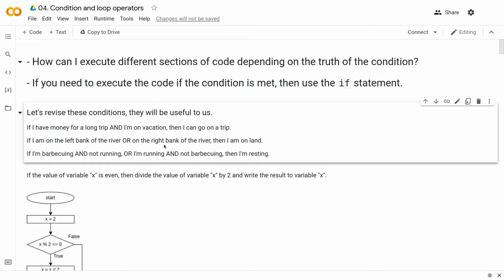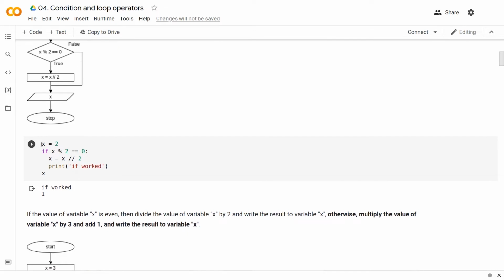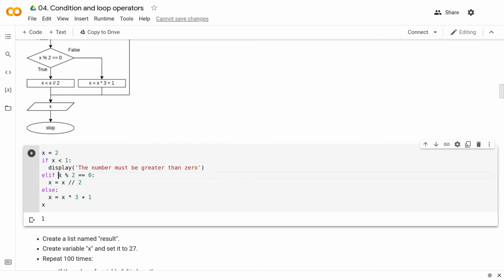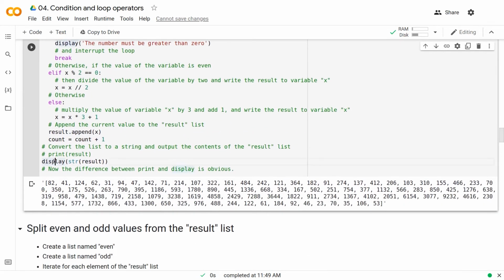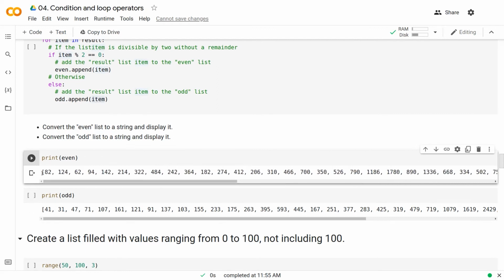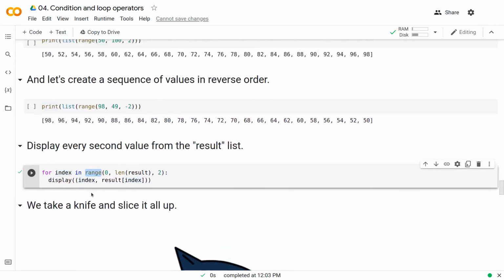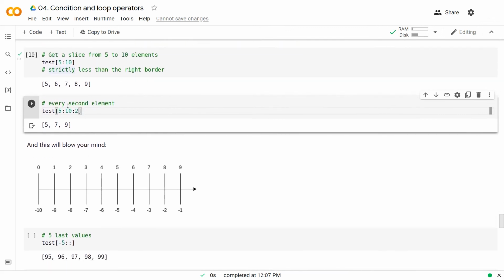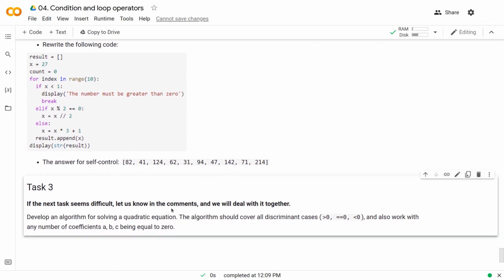Python4ML Bootcamp — Session 4 — Conditions If Statements Loops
What makes ‘if’, ‘elif’ and ‘else’ statements different?

Session 4 of our Python4ML Bootcamp video series reviews Condition and Loop operators, ‘range’ and ‘slice’ functions and much more.

If you are looking to start a career in Data Science, the Bootcamp will help you acquire the exact skills relevant to solving data analysis tasks.